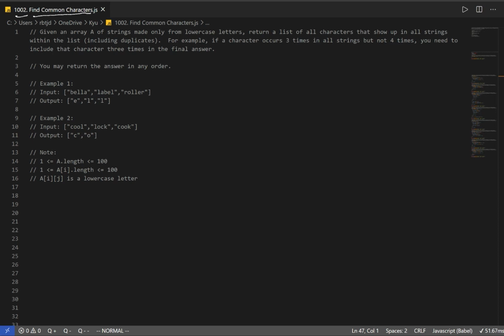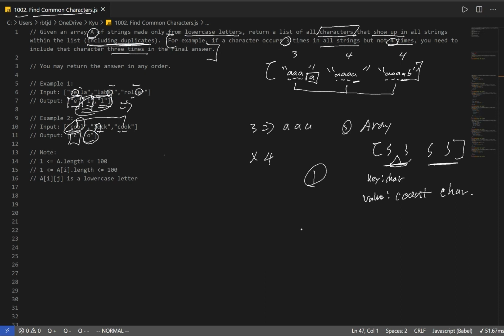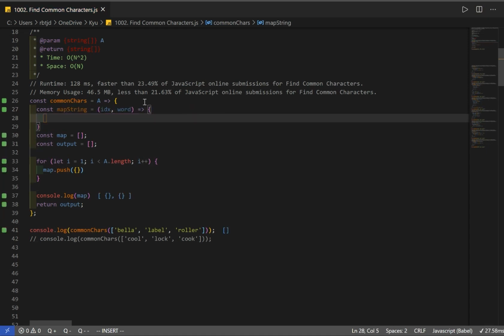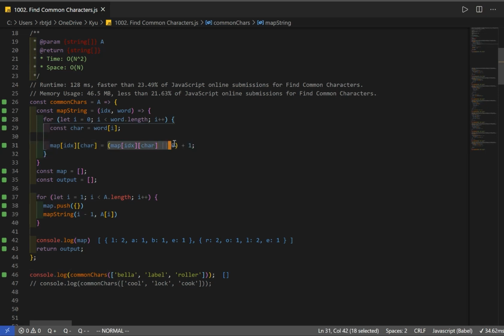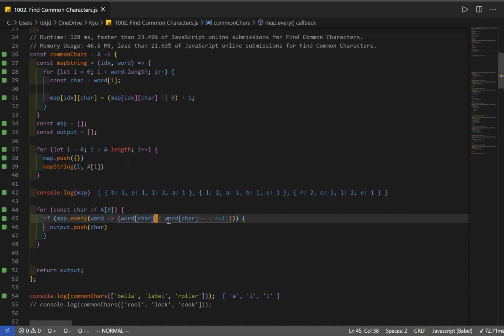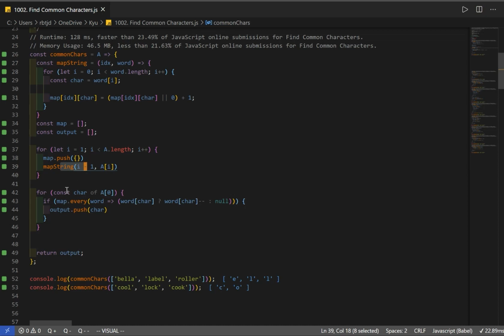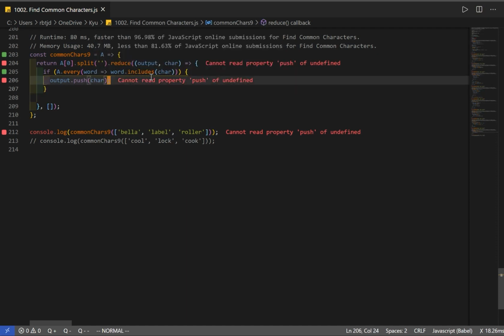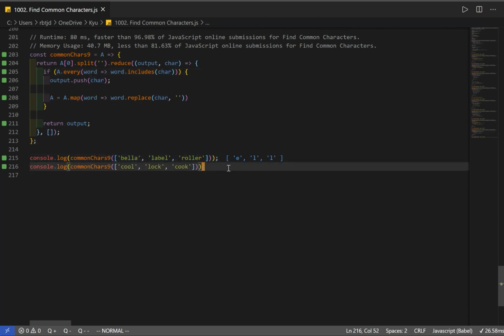leetcode - 1002 Find Common Characters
0:05 Problem Overview
3:21 Solution 1
15:05 Soltuion 2